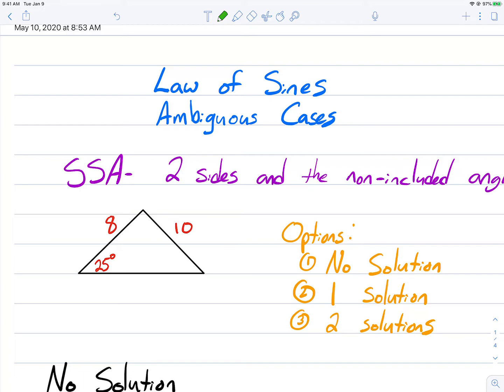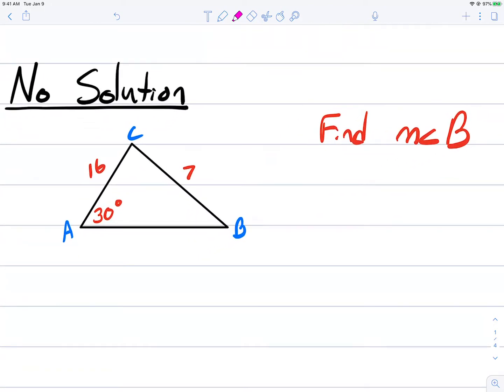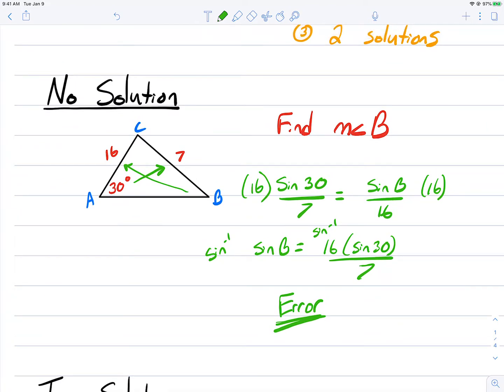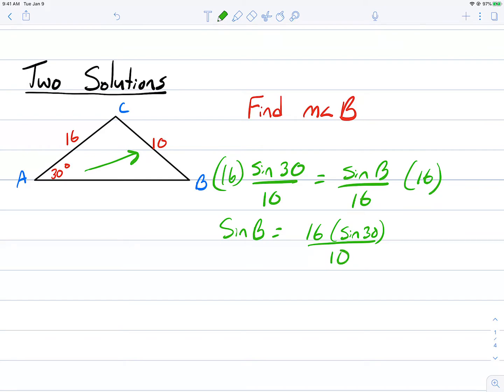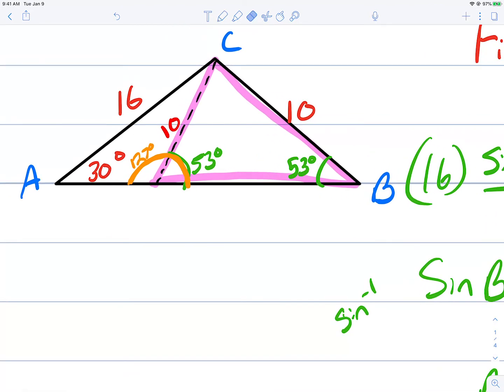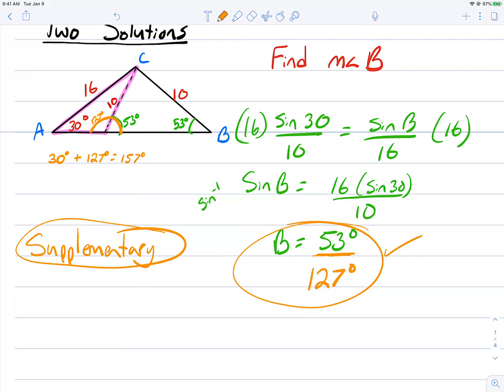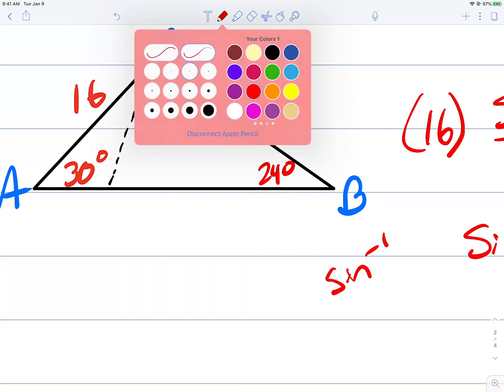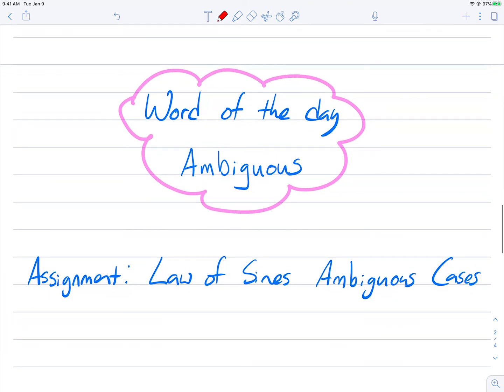Law of Sines Ambiguous Cases